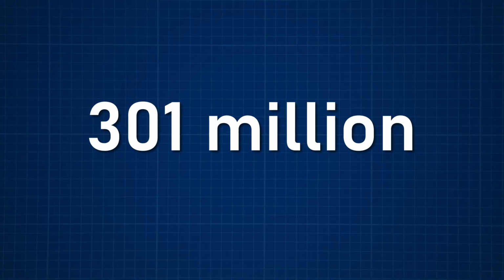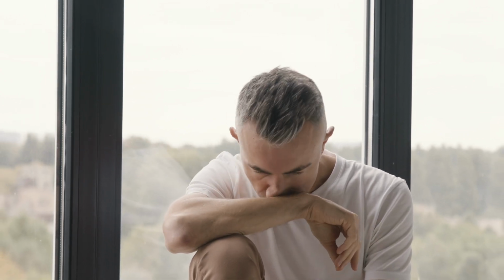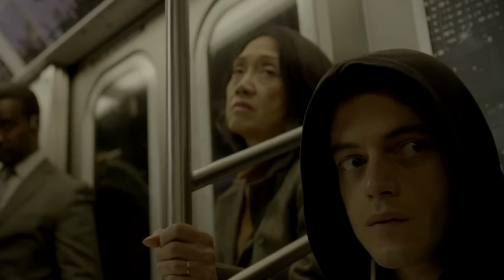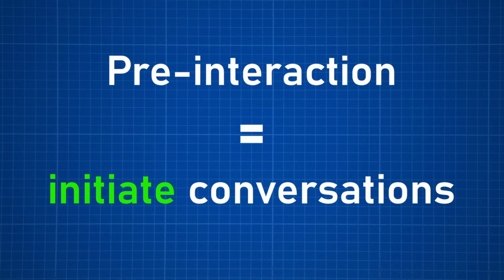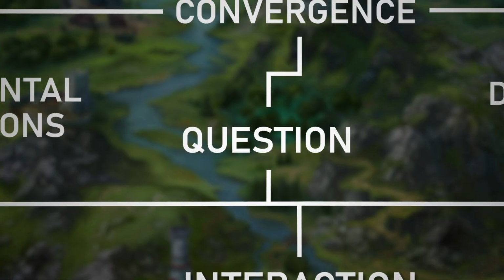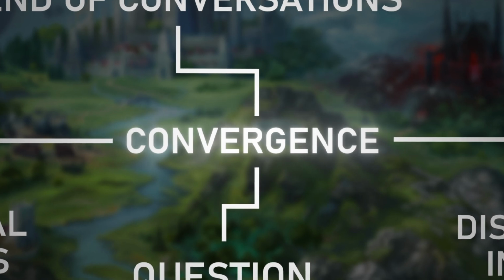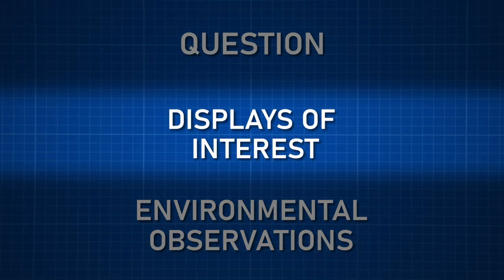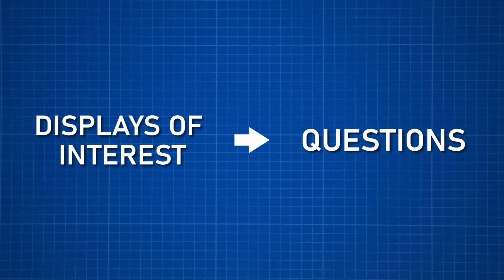How to talk to people in AUTISTIC detail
It can be difficult but there's always a way. I hope this helps!

Editor: Vocey